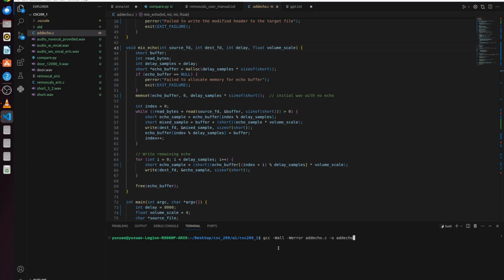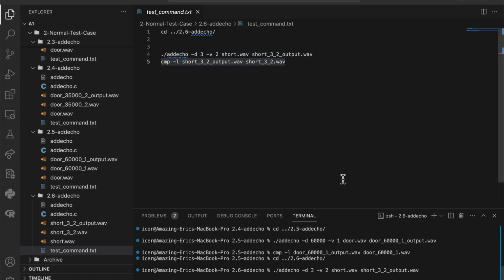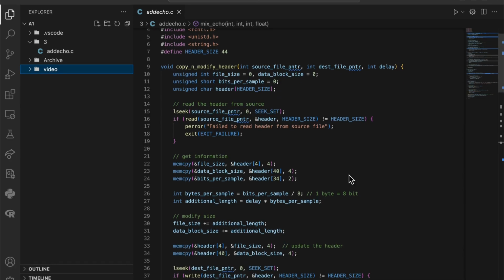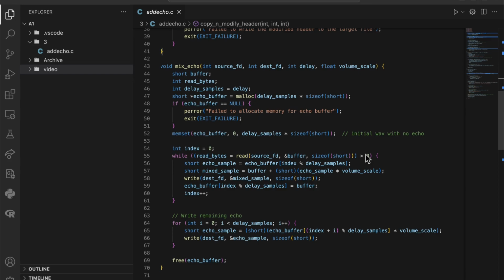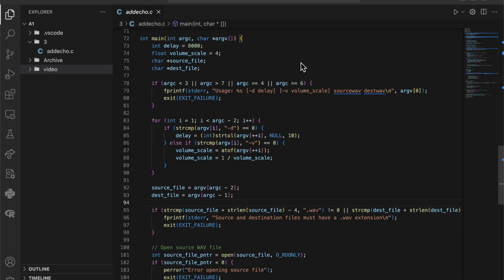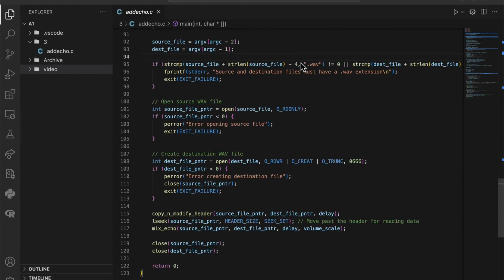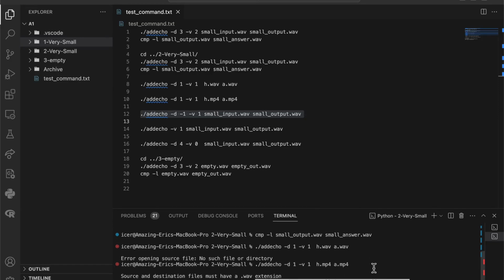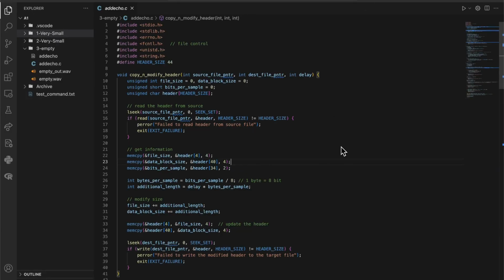CSC209 Group 57